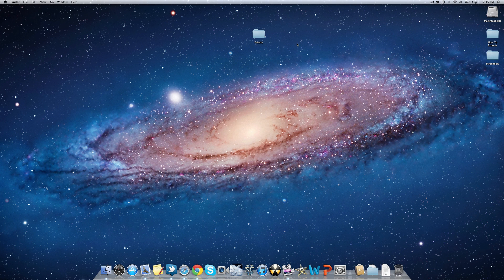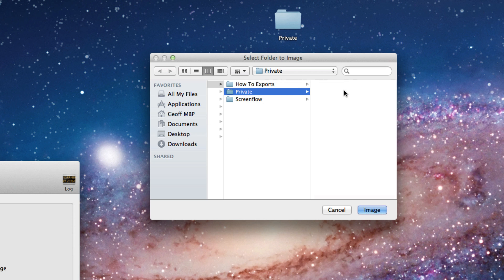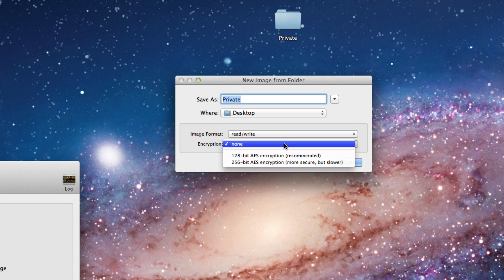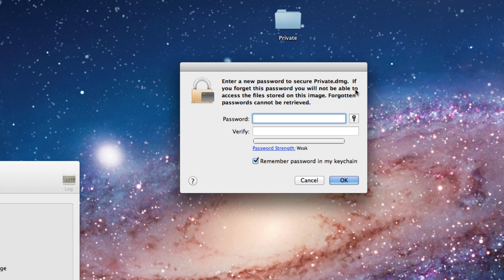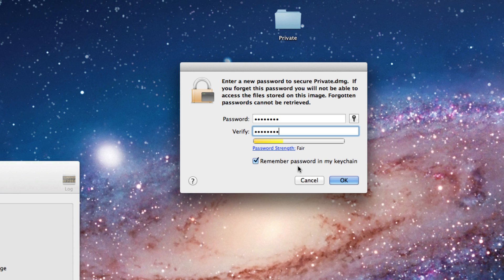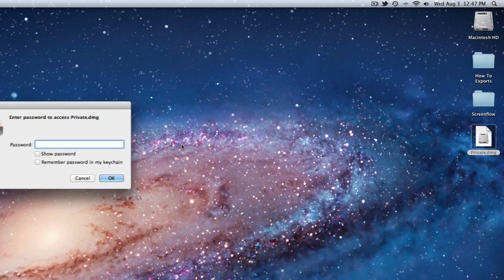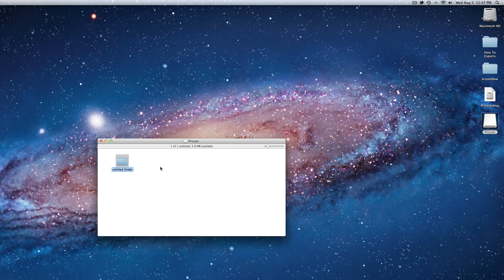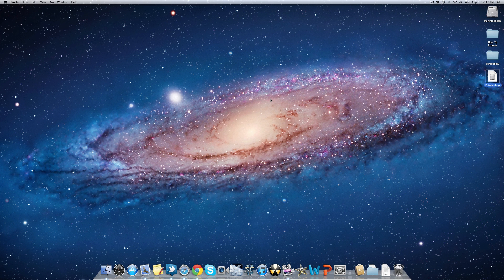Create a Password Protected Folder on a Mac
This video shows you how to create a password protected folder on a Mac computer.